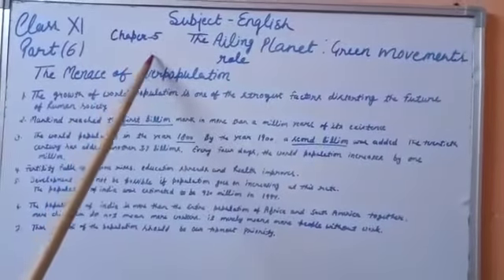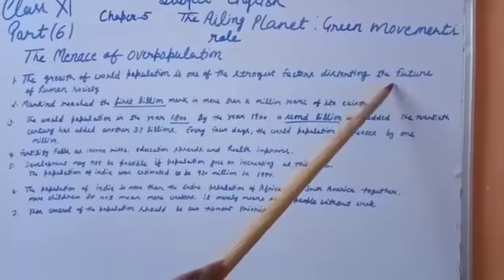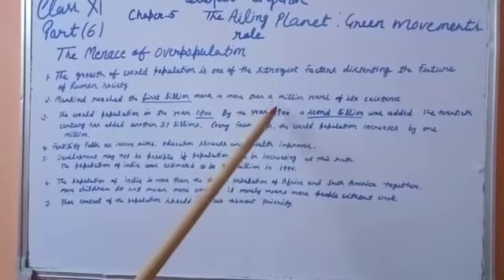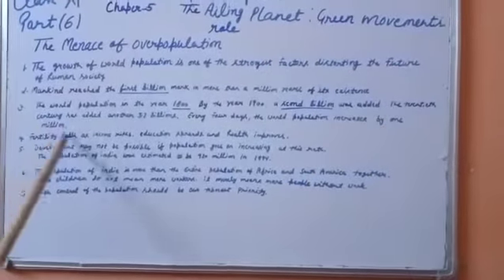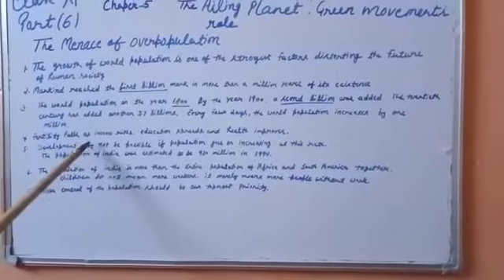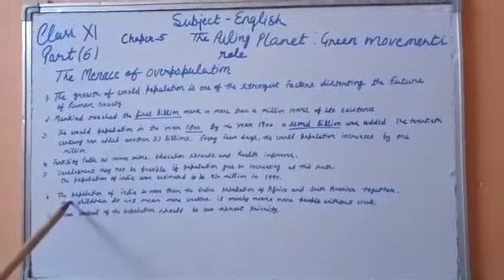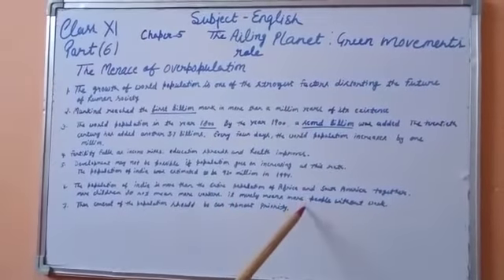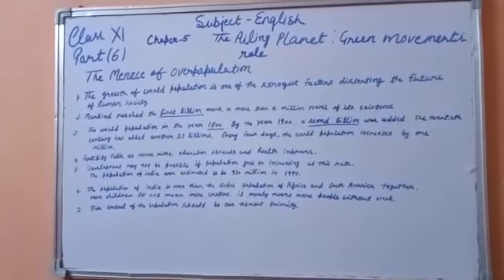English ailing planet part 6 class 11